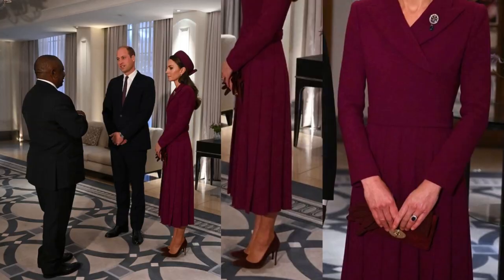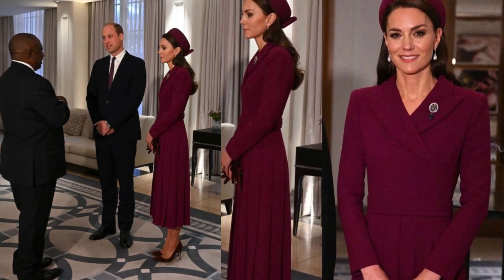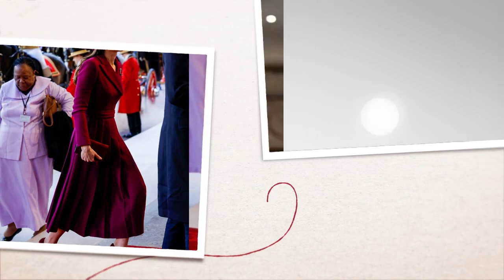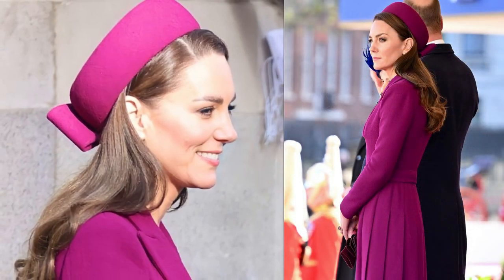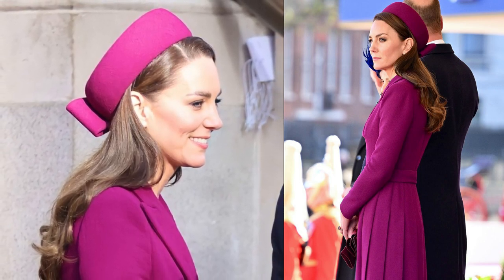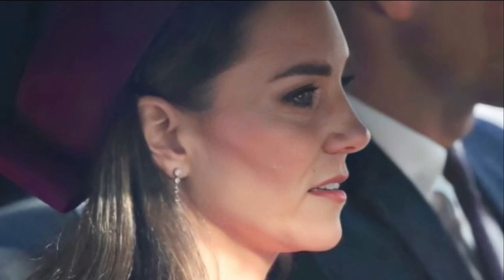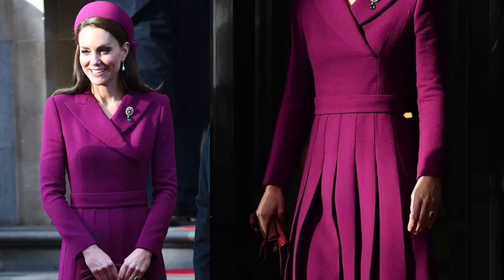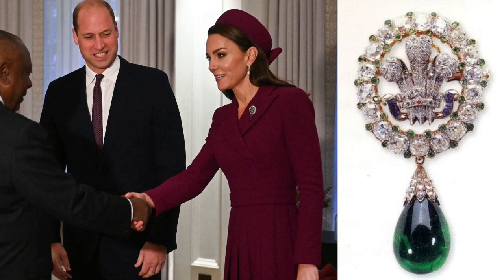Princess Kate STUNS in purple Emilia Wickstead coat dress to greet South African president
Royal Insider News
Kate and Prince William greeted South African President Cyril Ramaphosa at the Corinthia Hotel in London shortly before noon today as the first-ever state visit in the reign of King Charles III kicked off.
👉👉 Also follow our twitter account @royal_insider